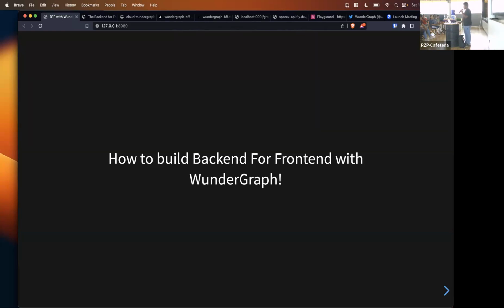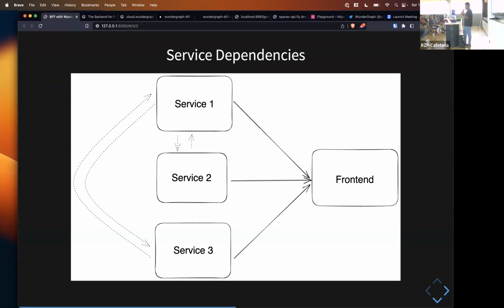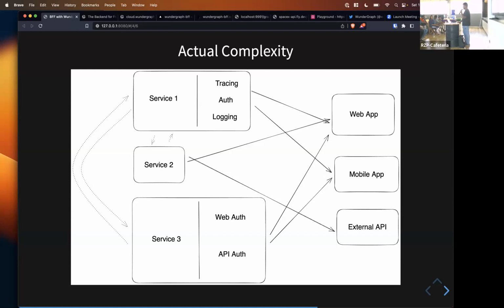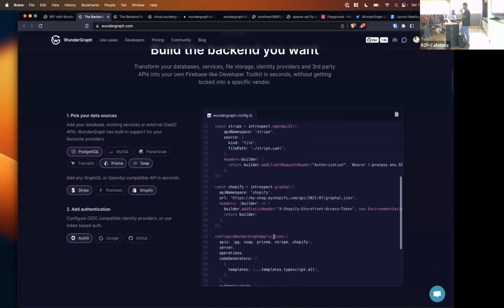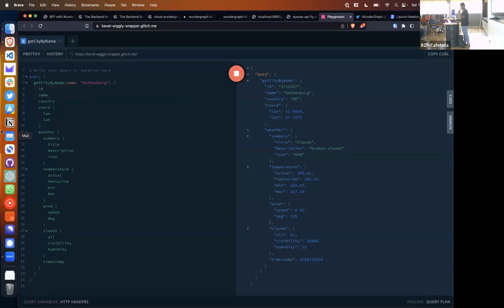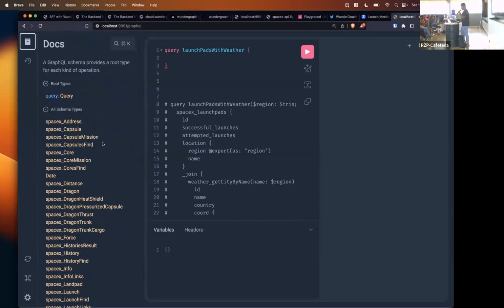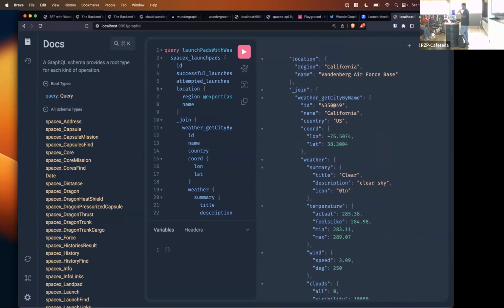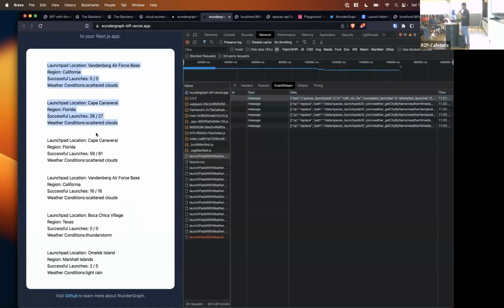How to Build Backend For Frontends with Wundergraph by Dani Akash